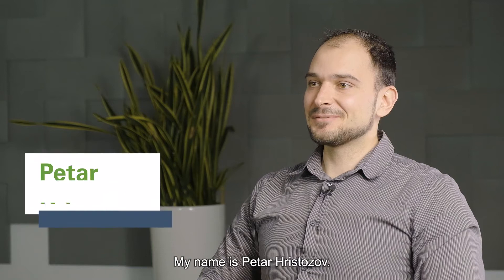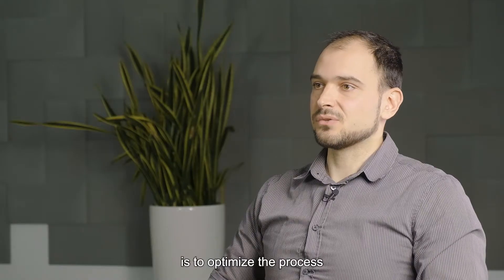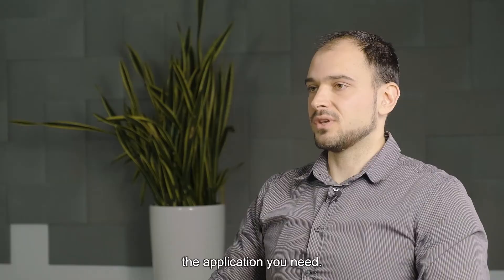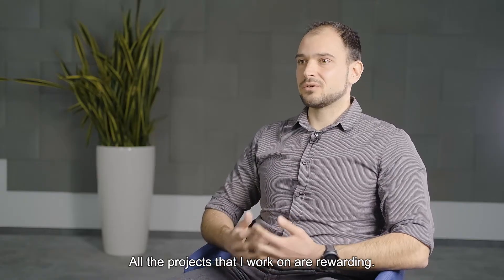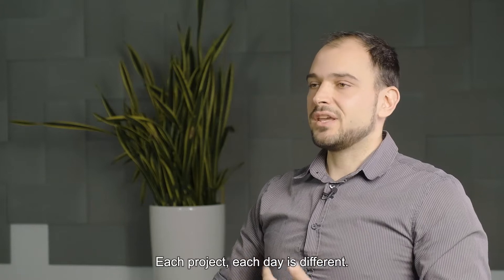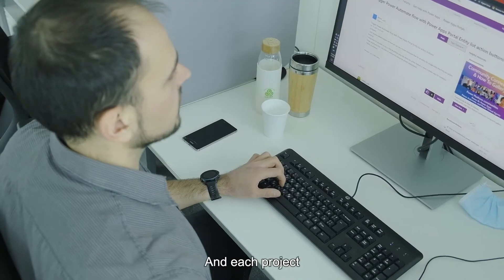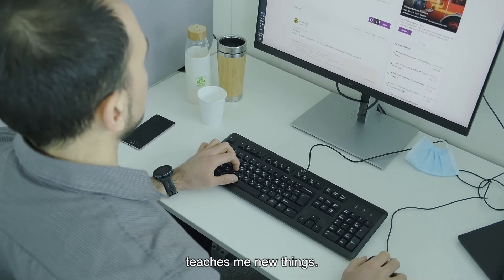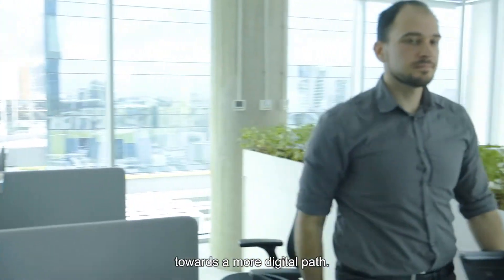Meet Petar - IT Senior Developer LowCode and Pega - LDC & You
For Petar, each project and each day is different. And each one teaches him new things, as LDC advances toward a more digital path.